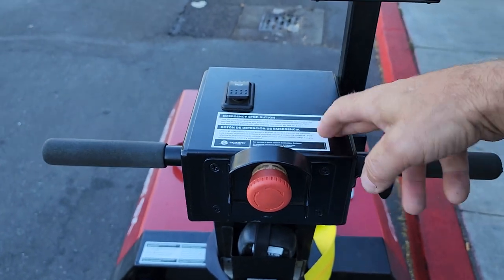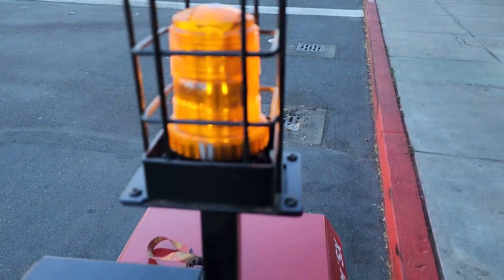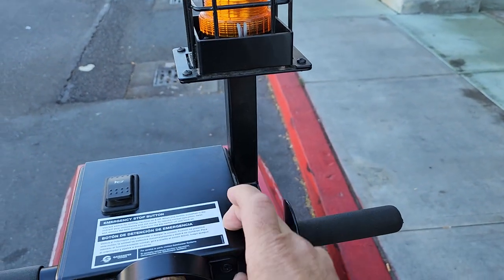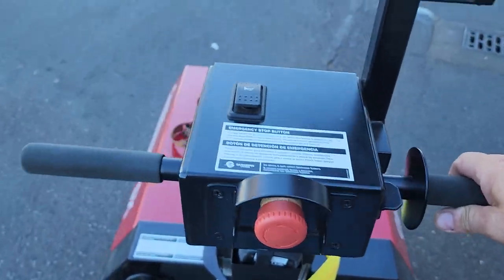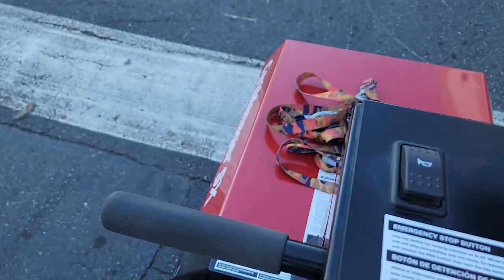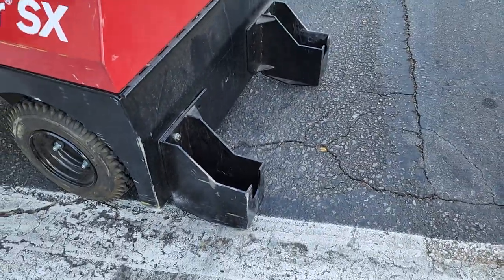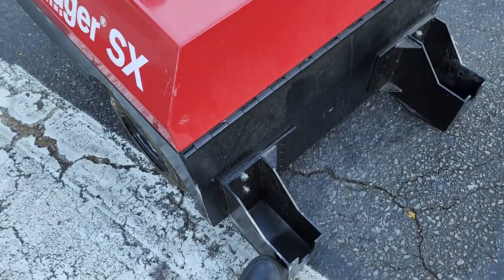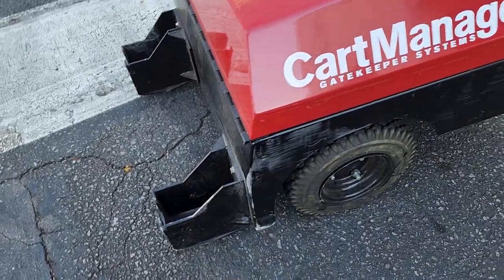Cart Mule Correct Engagement Of Throttle